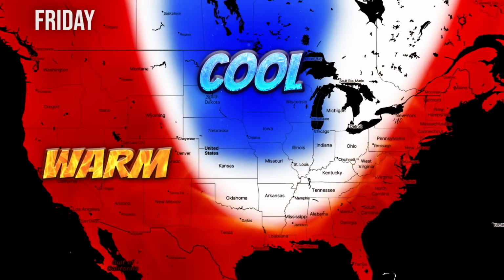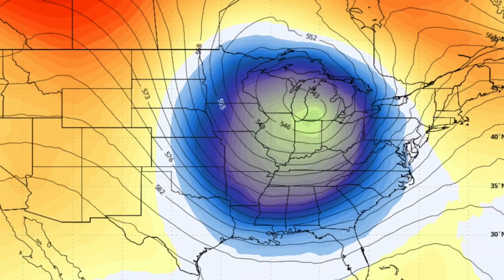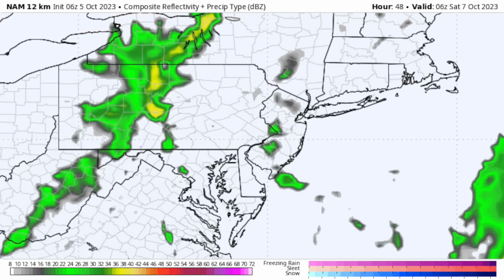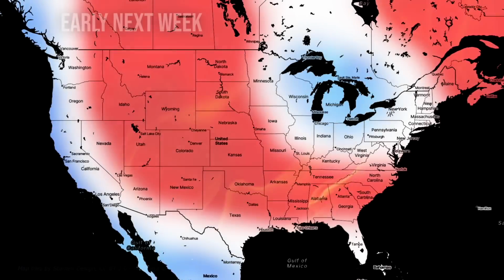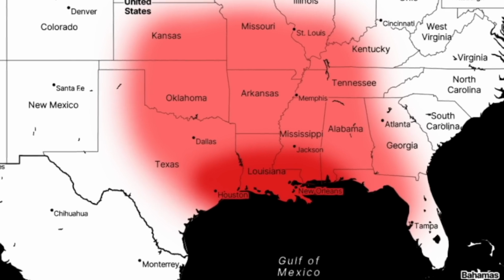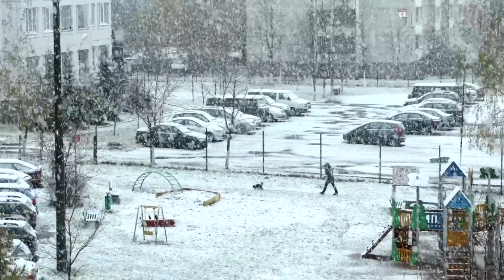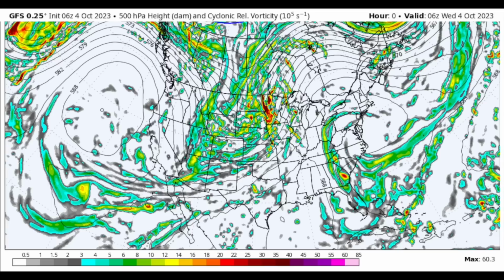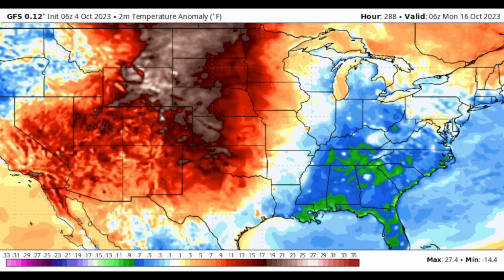This Huge Cold Blast Will Change Everything…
In this video we are talking about a major cooldown on the way & our upcoming Fall tornado season!

Friday Wall Of Cold Air: 0:00
Saturday Tropical Troubles 1:41
Sunday Cold Air Invasion: 2:43
What’s Next?: 3:27

Please refer to your local National Weather Service office to get the most reliable and up to date weather information as possible.